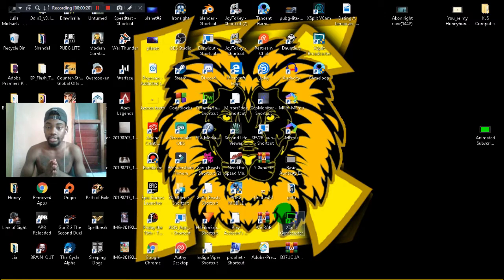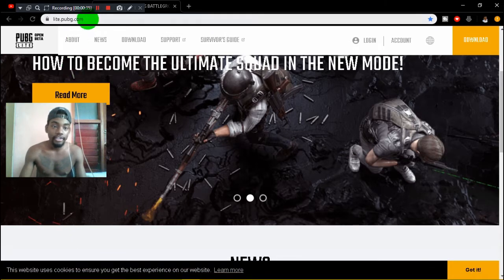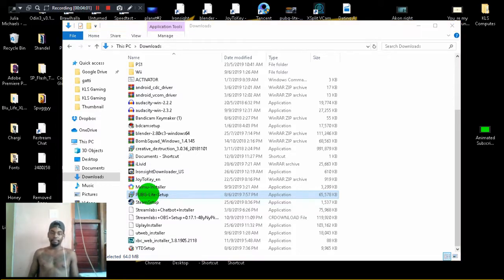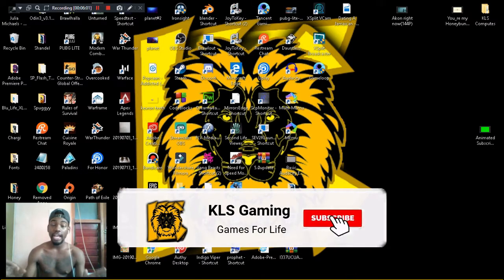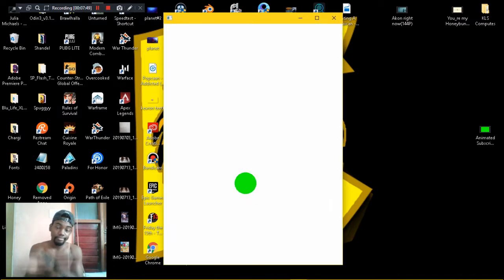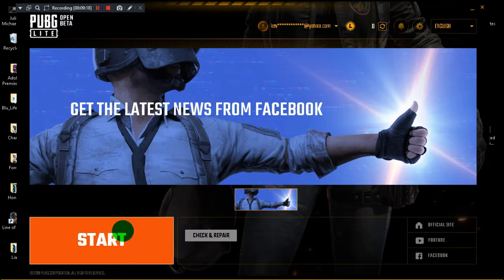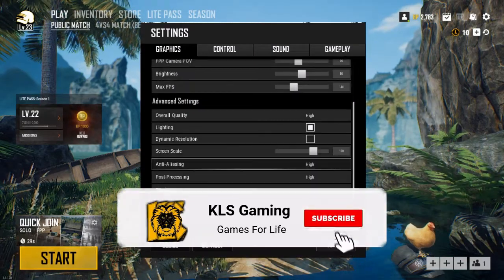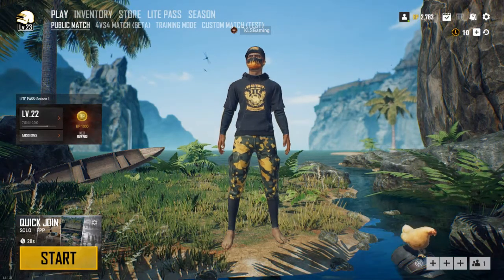How To Download | PUBG LITE | PUBG PC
Thanks for stopping to watch my video hope i gave enough information so you can play pubg lite on your pc enjoy your day and enjoy pubg lite.

If you enjoy watching please leave a Donation it goes into improving the channel.

Check Out My Personal Channel I Will Be Doing Alot Of Fun Stuff And You Can Help Me Make It More Fun!!!: